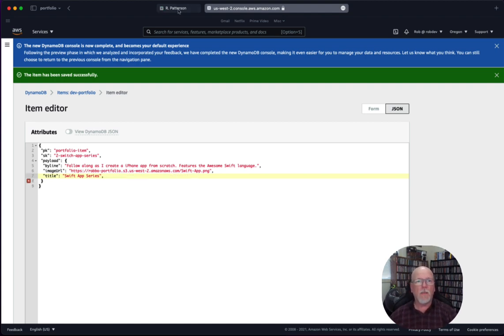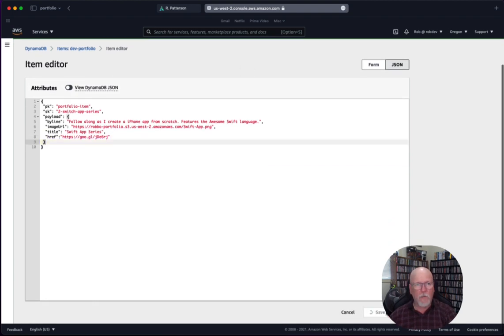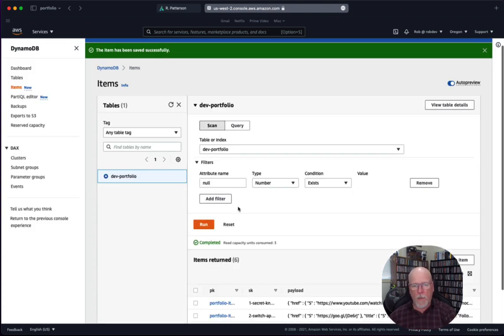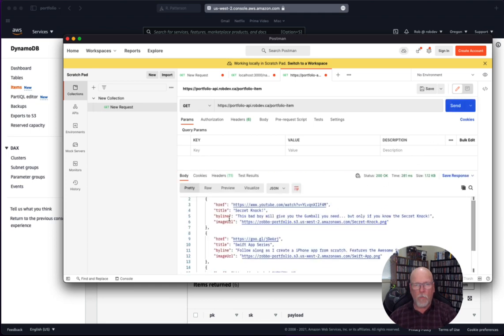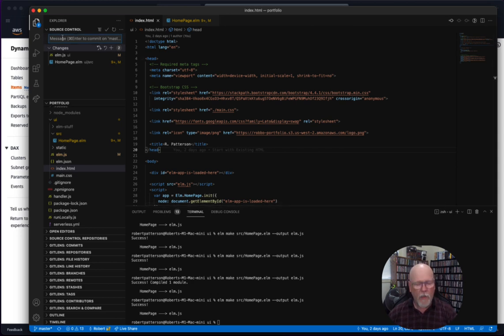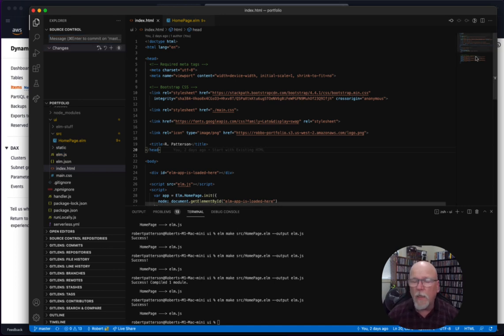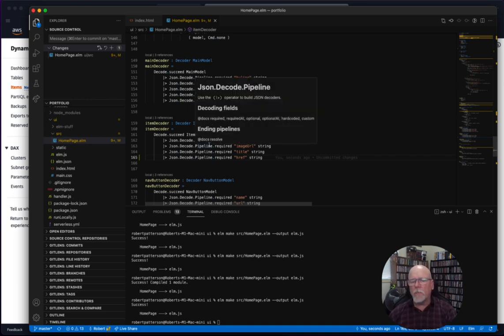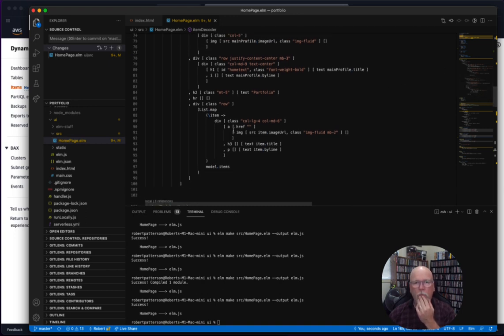portfolio30-add-hrefs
Add missing HREFs